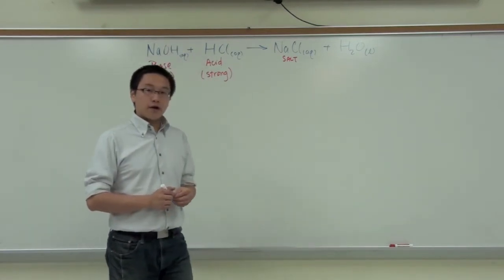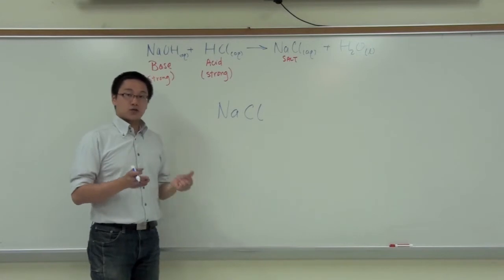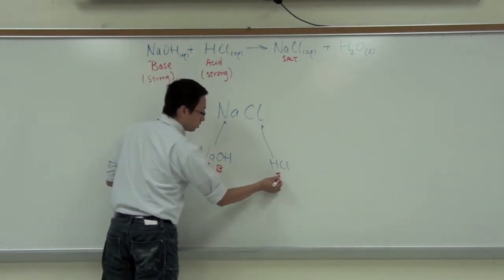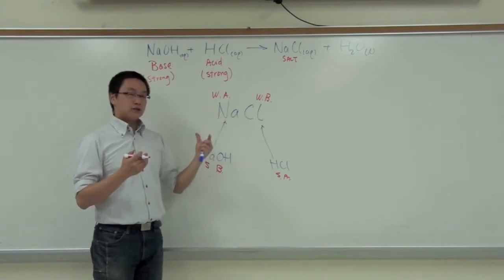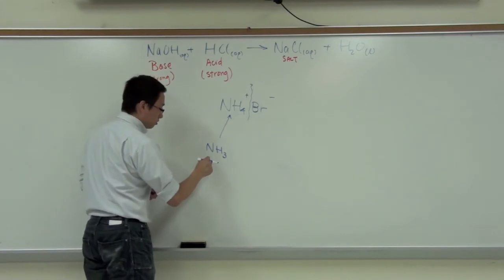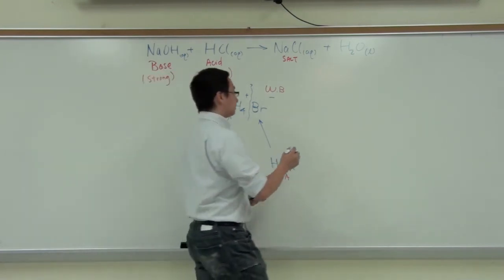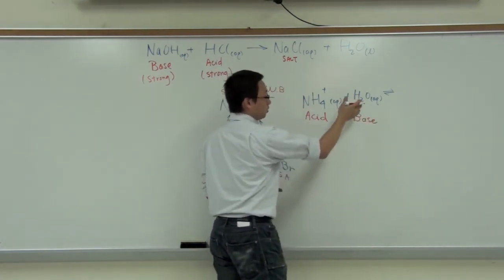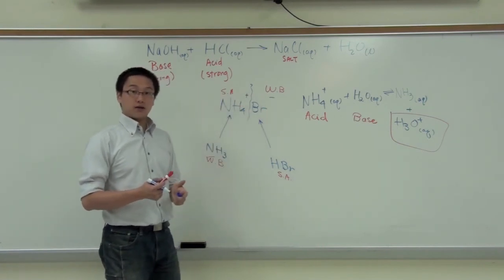[HD] Chemical Equilibrium: Understand the Nature of Salt